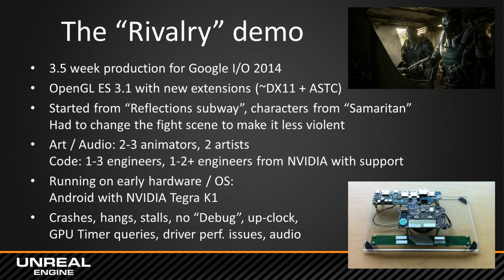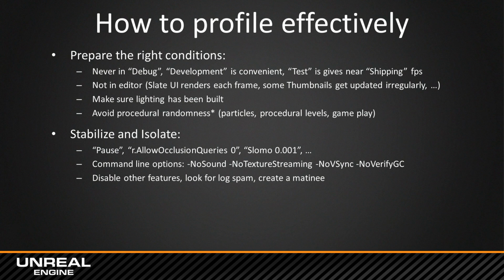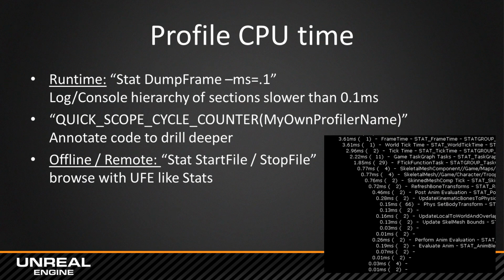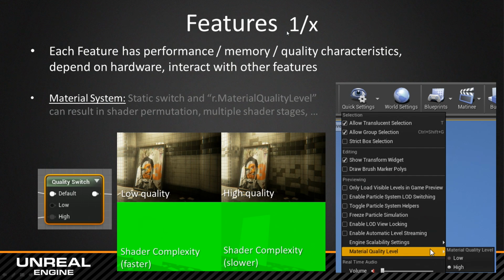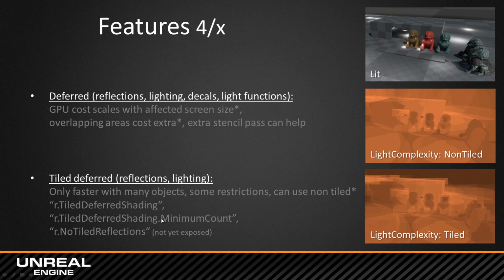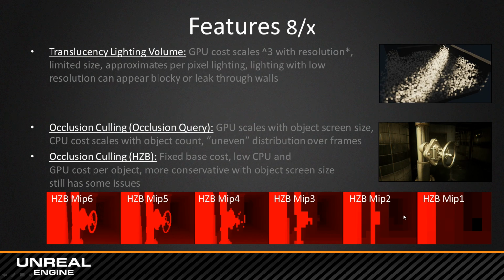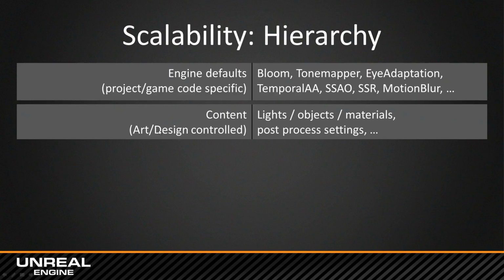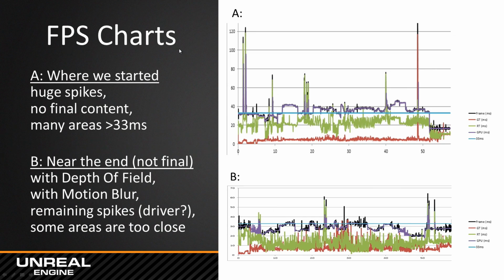UE4 Rivalry Demo: How to Scale Down & Not Get Caught | Live Training | Unreal Engine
Presented at Gamescom 2014 by Martin Mittring from Epic Games

This talk shows how we identified, optimized, scaled down features and adjusted content to run fast in Unreal Engine 4. To identify performance cost we only used the in-engine CPU and GPU profiling features. We used the in-engine scalability functionality to reduce cost where it only had minor impact, and iterated on the content and did code adjustments where appropriate. A similar process is needed for any real-time application as hardware will always be pushed to its limits by the content creators. Although the demo was developed for the Tegra K1 the information in this talk is mostly hardware agnostic.